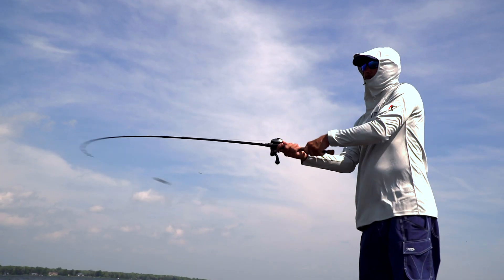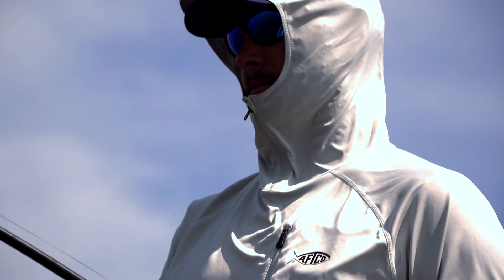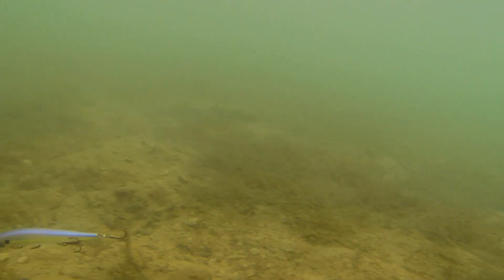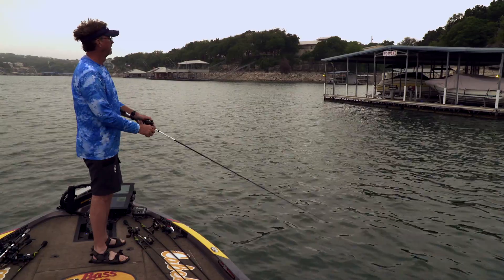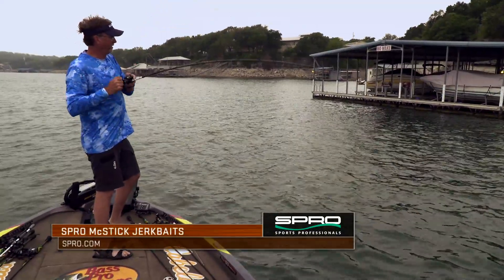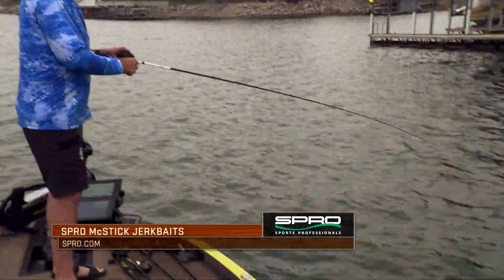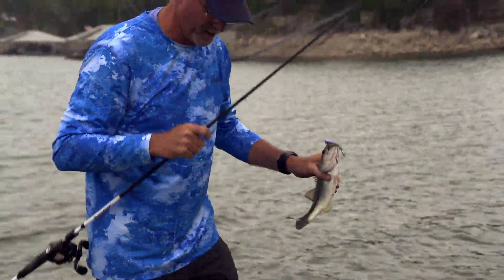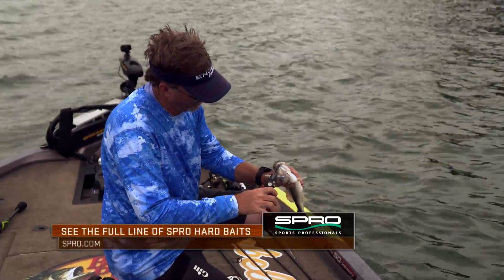SPRO McStick When Fishing Around Docks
During the shad spawn, bass will suspend around floating structures such as boat docks in hopes of catching an easy meal.  It can be difficult as an angler to find the right bait to target these fish.  In a recent episode of the Bass Pro Shops Fisherman's Handbook, host Wade Middleton breaks down the best way to fish in this scenario as he fished boat docks on Lake Travis. Watch as he uses a SPRO McStick to catch these suspended fish.

Gear Featured
Sunline
Spro McStick
Spro Jerkbaits
Yamaha Outboards
Ranger Boats
Bass Pro Shops
Cabela's
Garmin Sonar